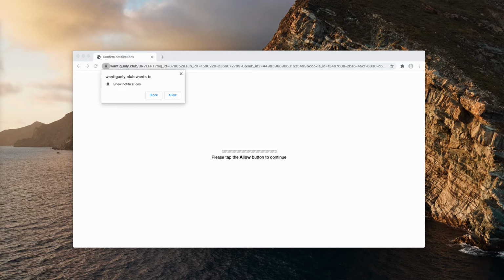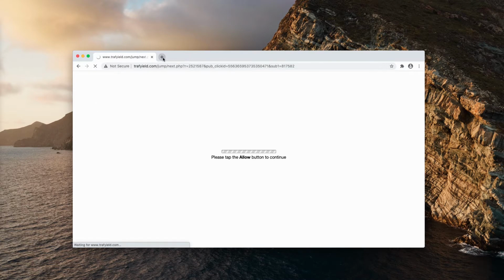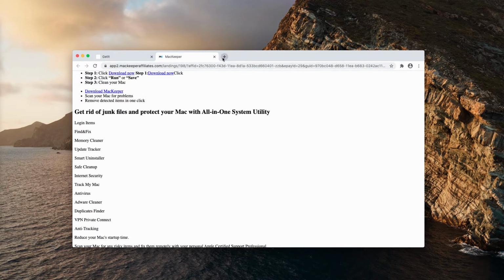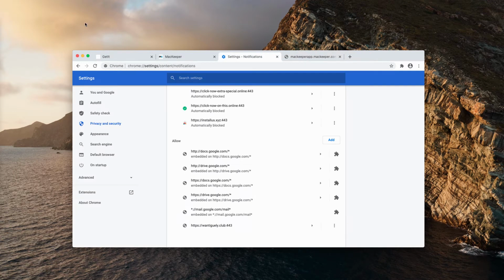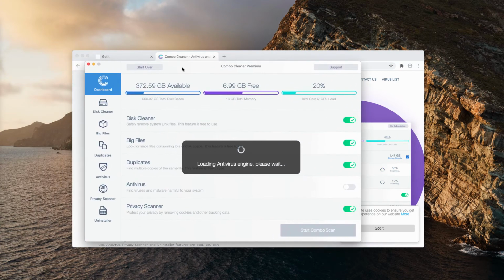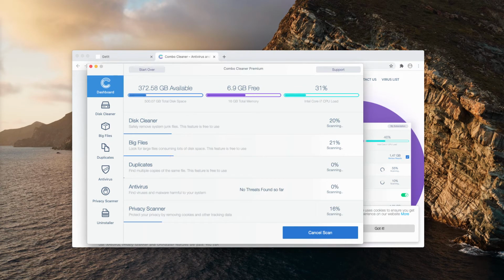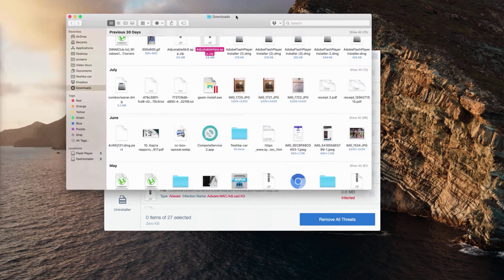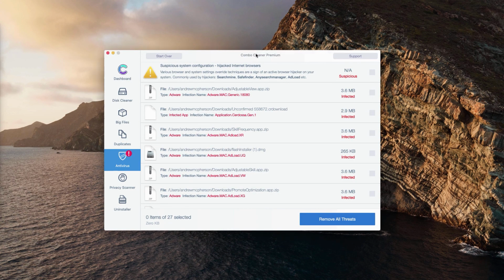Wantiguely.club push notifications (removal instructions).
Wantiguely.club is a dangerous page that displays many unwanted push notifications. Remove them with Combo Cleaner Antivirus or follow the manual tips in the video tutorial.